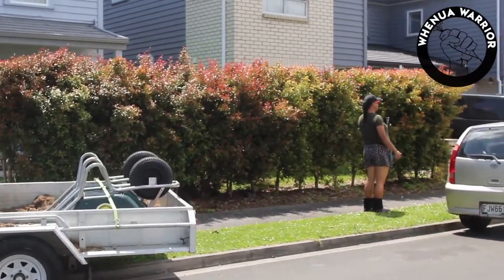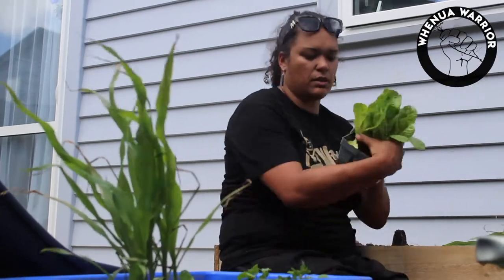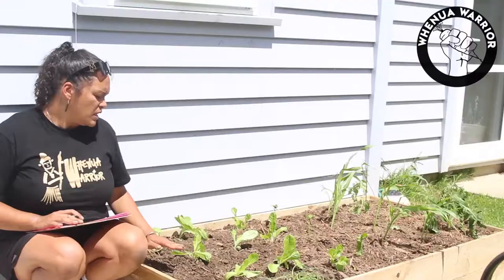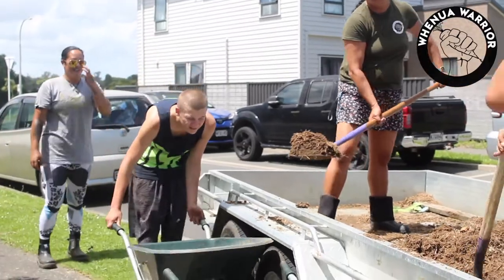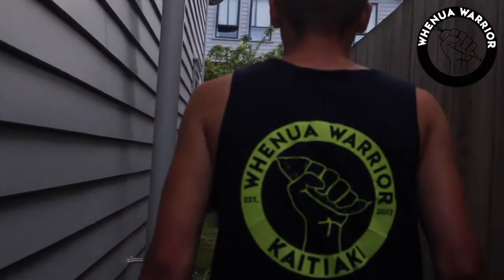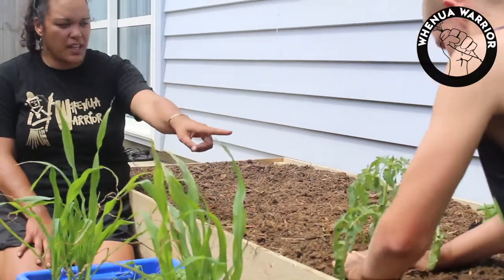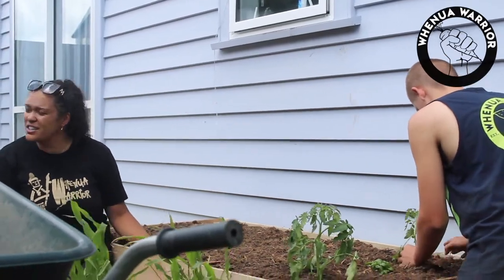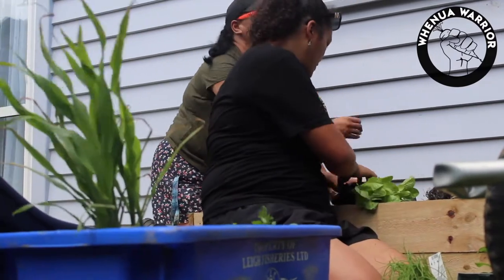Whenua Warrior Mondays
Whenua Warrior hits the road-building gardens in Manurewa for the community. This time our "Whenua Warrior's" are making good use of the change in weather in Auckland.

Join Us on Mondays as we Build 6000 Gardens across Aotearoa one building block at a time.